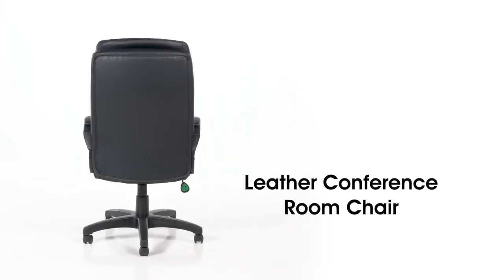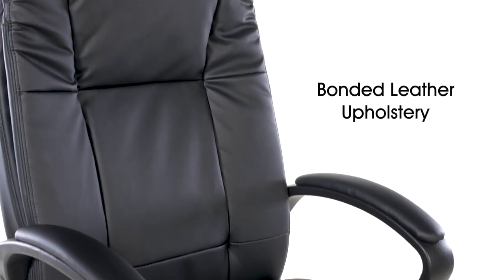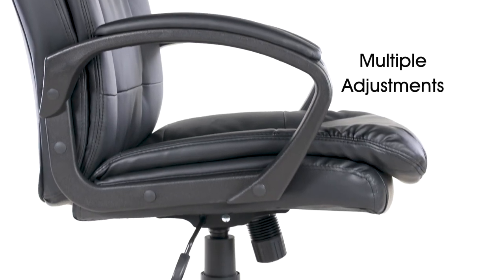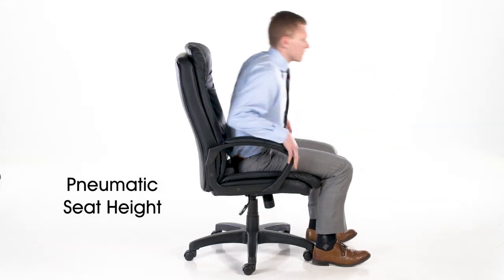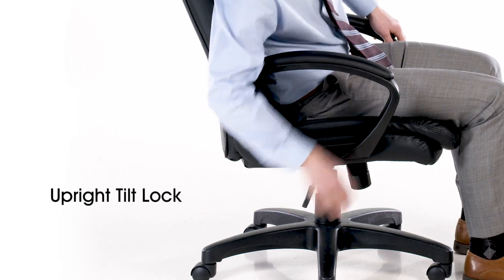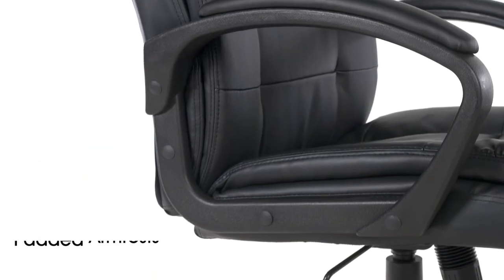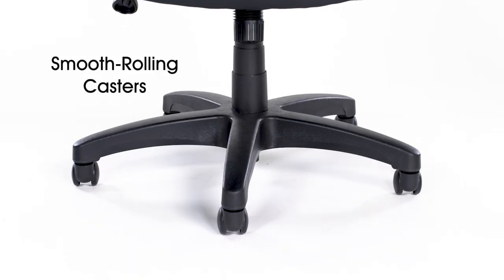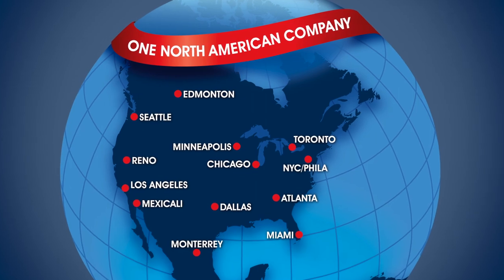Leather Conference Room Chairs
• Leather Conference Room Chairs allow you to sit in comfort during long meetings.
• High-back style in bonded leather with plush foam.
• 5" thick seat and back.

0:00 Intro
0:10 Bonded Leather Upholstery
0:24 Pneumatic Seat Height Adjustment
0:30 Standard Tilt Adjustment
0:36 Upright Tilt Lock
0:41 Tilt Tension
0:48 Padded Armrests
0:52 Sturdy Base